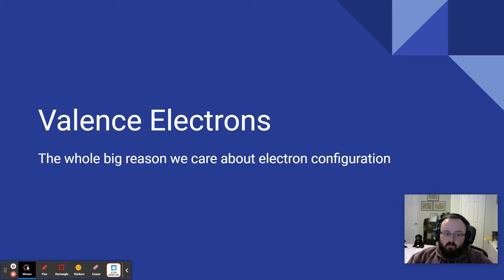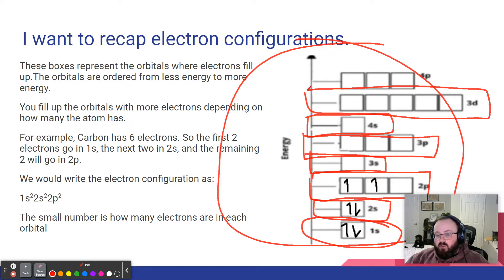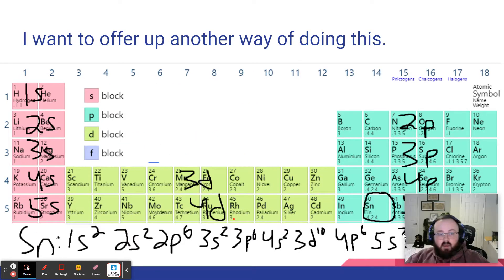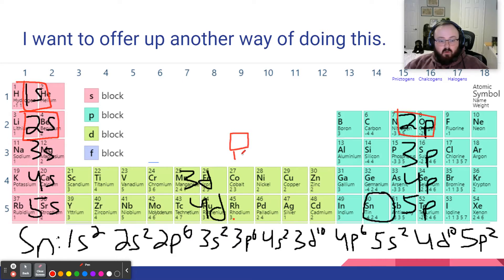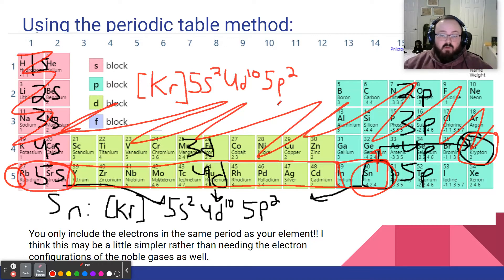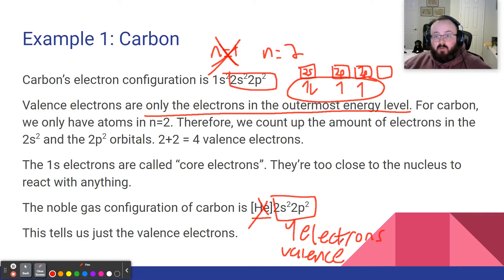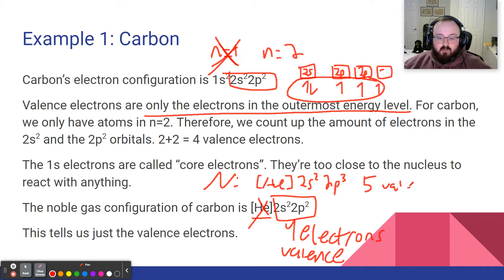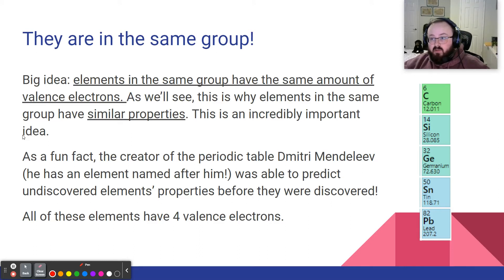Valence Electrons Scholars Chemistry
In this lesson I walk through valence electrons, one of the most important ideas of chemistry.